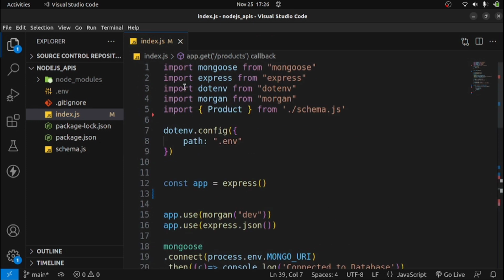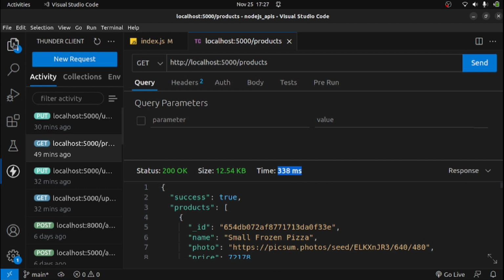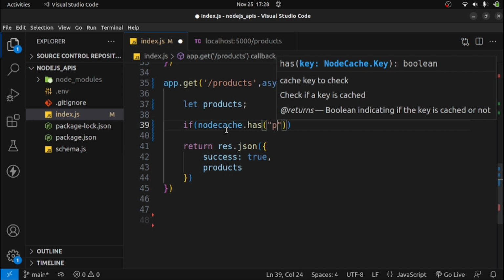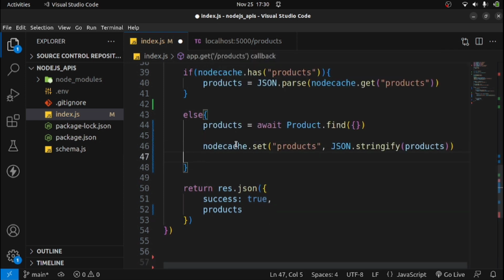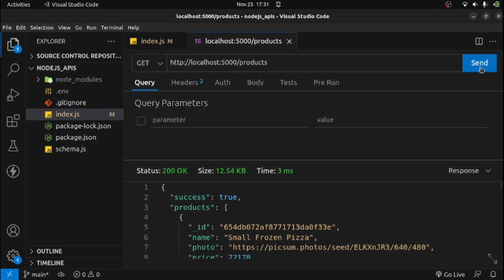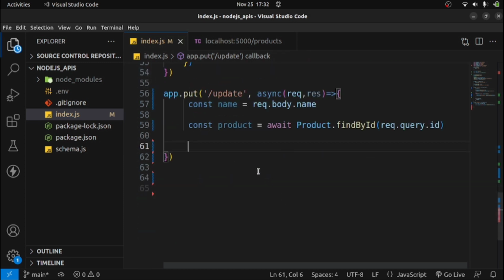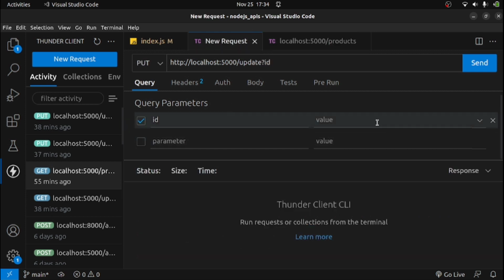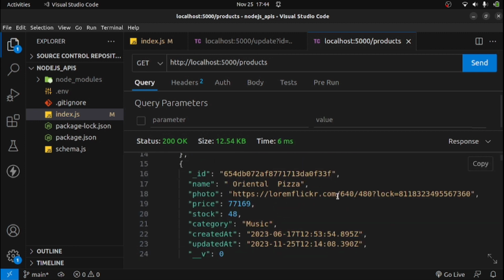Make your Node js API FASTER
In this video we are going to see how we can make our nodejs apis more faster . we will apply caching method to make our response time optimized and to apply caching we will use the npm package called node-cache .

node.js tutorial
node cache tutorial
node js
how to make Node.js apis FASTER
how to fetch data faster in nodejs
make nodejs api more faster
how to make node apis optimized
make api more faster with node cache
how to make nodejs api faster
how to make node apis faster